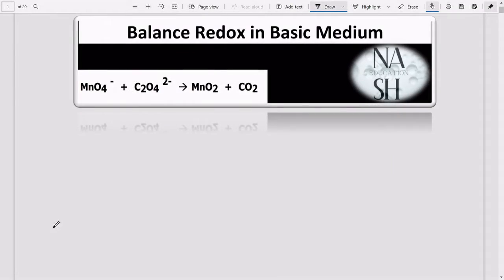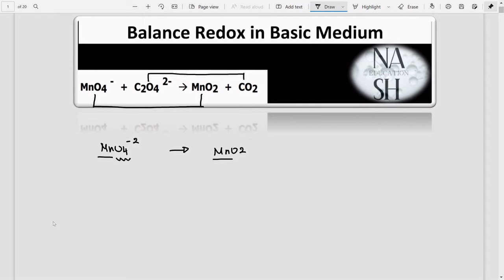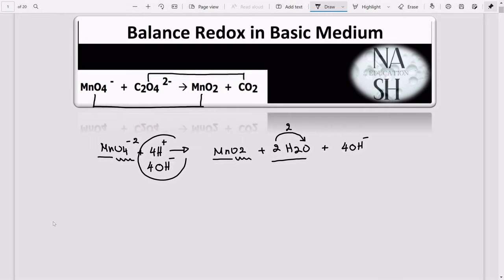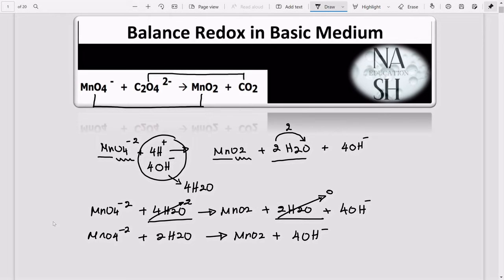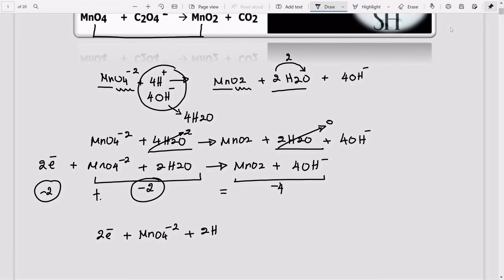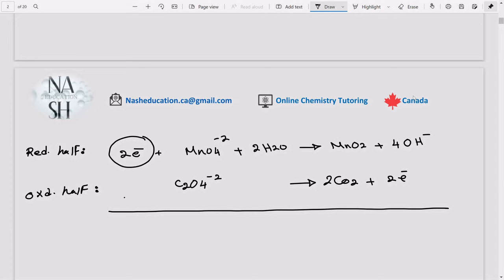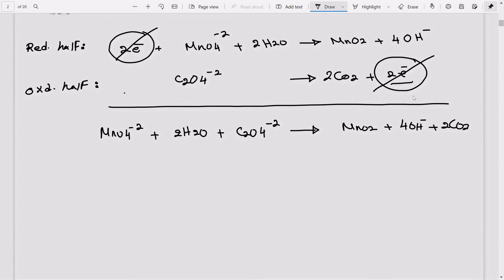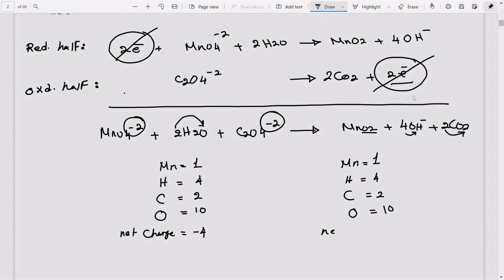Balancing chemical equation of redox in a basic medium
How to balance the chemical equation of oxidation-reduction reaction in a basic medium.